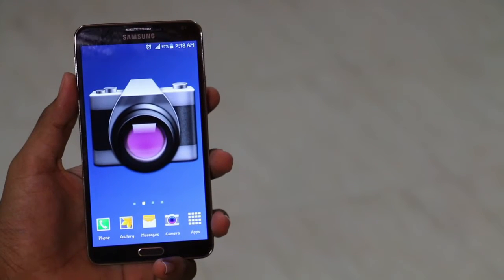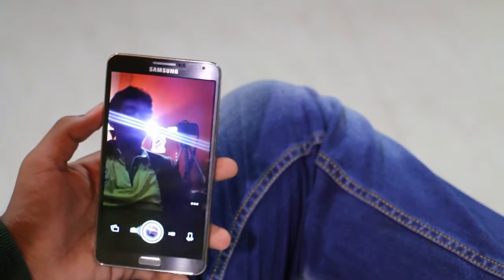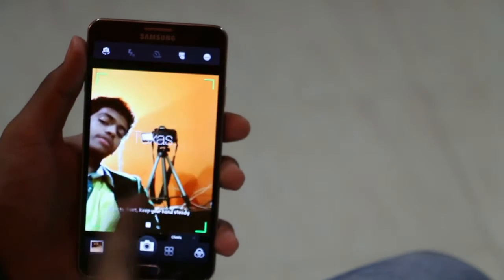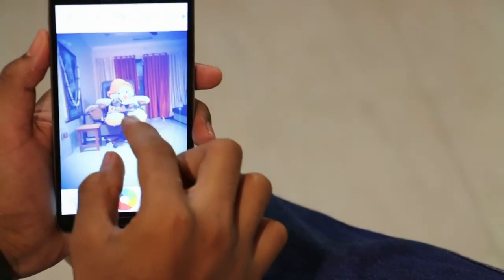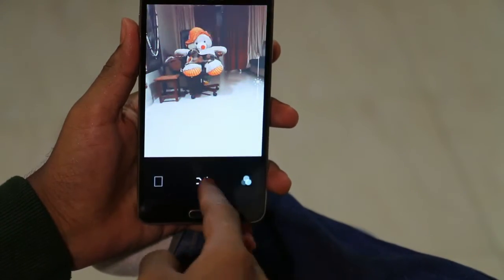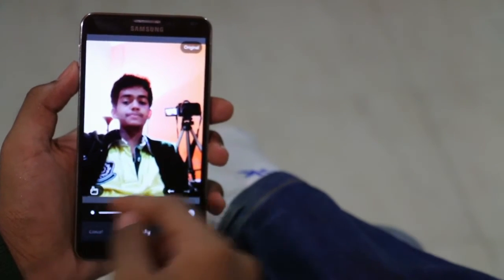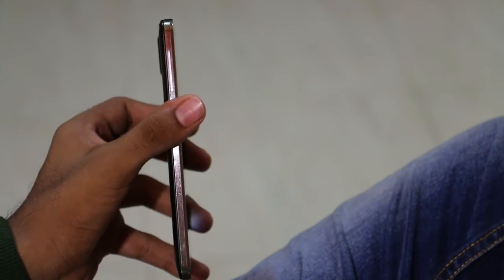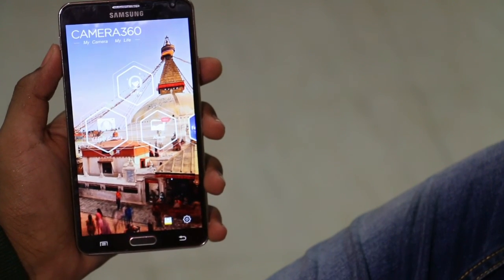Top 5 Camera apps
The apps shown in the video are free of cost* . the ranking of apps is done by Punav Mirlekar as per his perspective. he is not advertising any of the app in the video.

Check all the apps in the video.they are all awesome and I am  sure you ll like it.